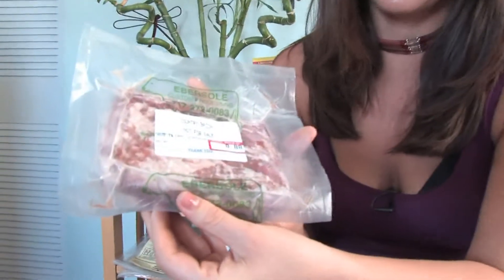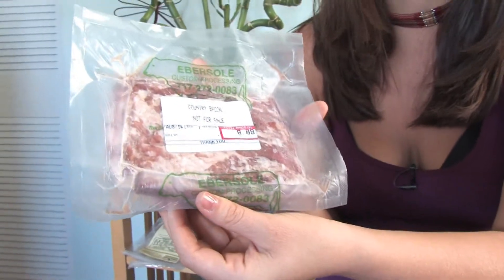Dietary & Health Information : How Is Iron Stored & Transported in the Body?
Iron is stored in the liver, and it is transported through the blood stream to reach all of the cells in the body, as iron helps energy, cell reproduction and a variety of other functions. Find out how iron is stored and spread through the body, and find out which foods deliver iron to the body, with health advice from a registered dietitian and licensed nutritionist in this free video on nutrition.